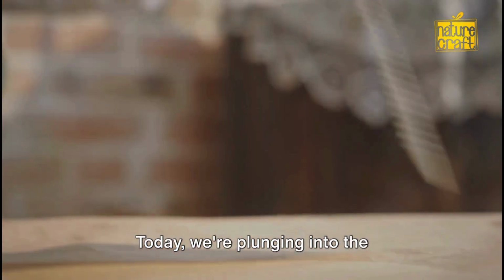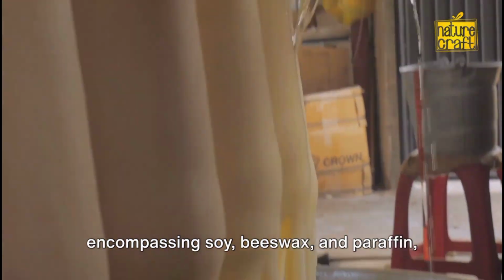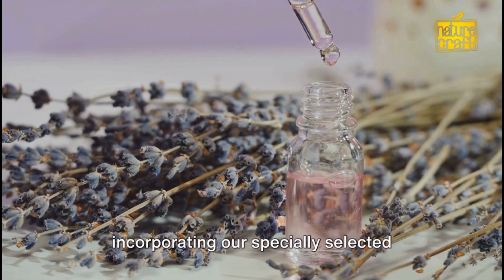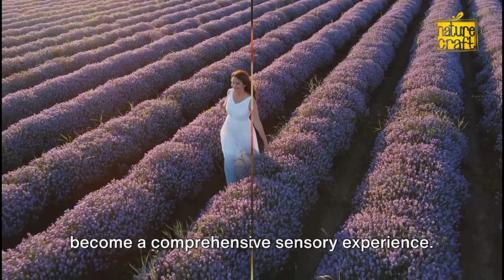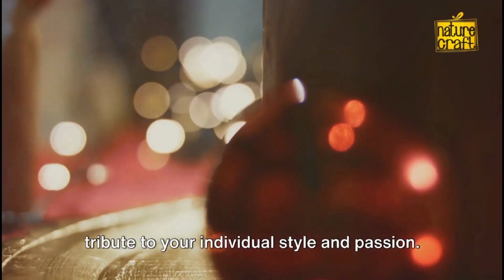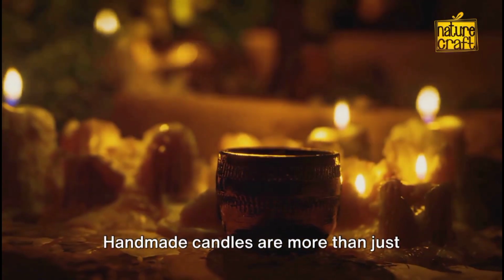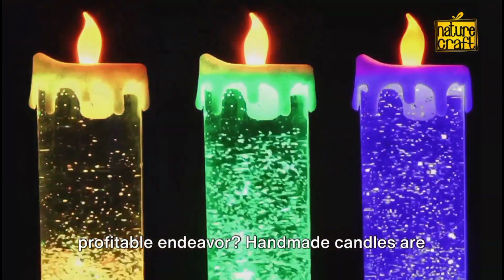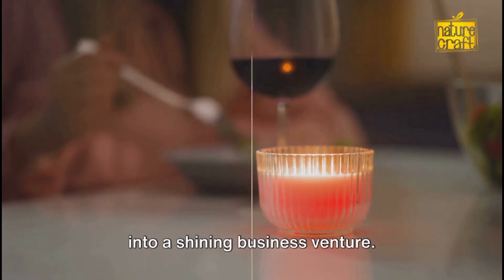Light Up Your Life_ DIY Candle Making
Light Up Your Life: DIY Candle Making with Nature Craft Essentials by Khayas Kasim

OUTLINE:
00:00:00
Introduction to Candle Making

00:00:16
Choosing the Right Wax and Essential Oils

00:00:49
Creating Your Handmade Masterpiece

00:01:18
Turning Your Passion into a Business

00:01:37
Conclusion